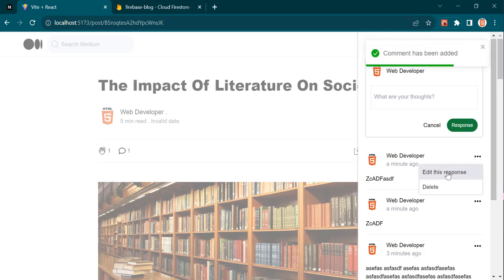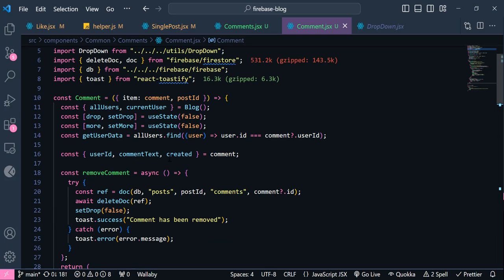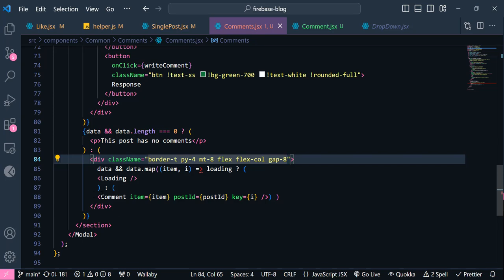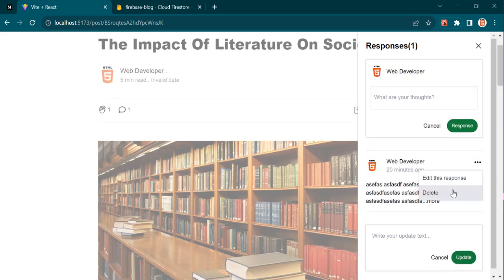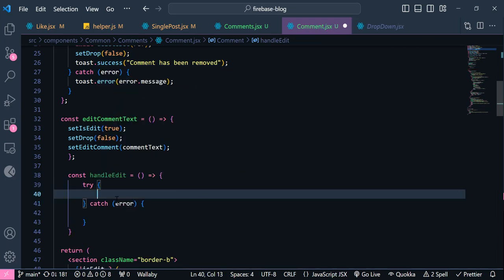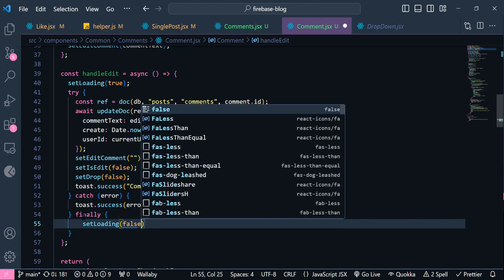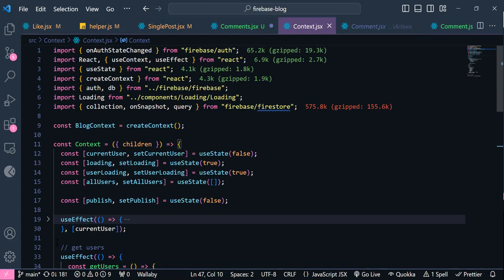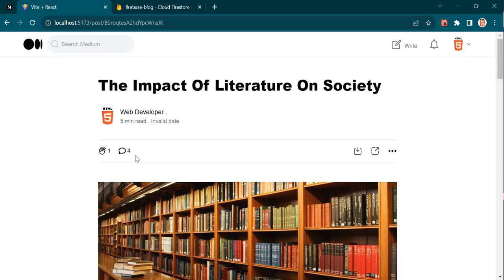Part - 17, update & delete comment, Full Stack blog app using React JS + Firebase